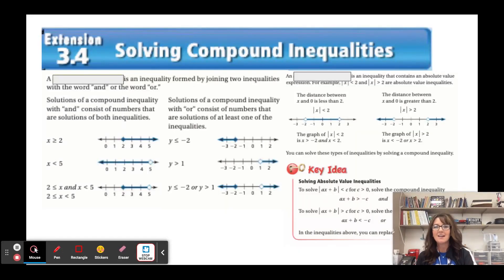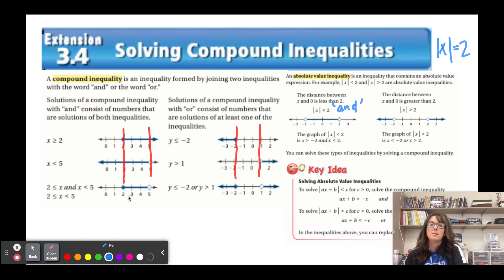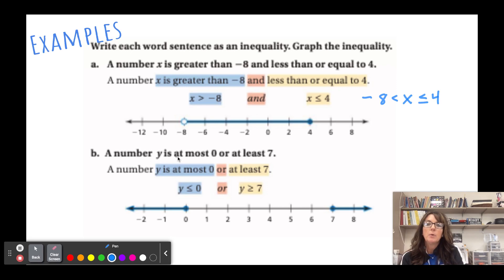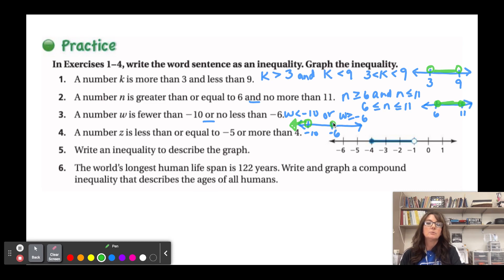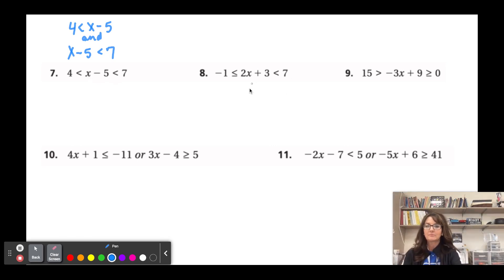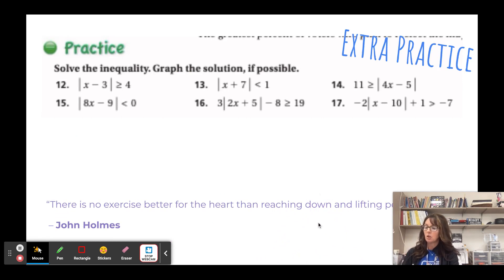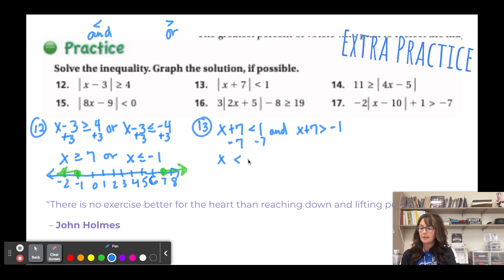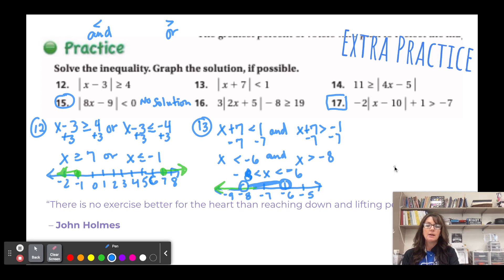MS Algebra - 3.4 ext. Solving Compound Inequalities and Absolute Value Inequalities